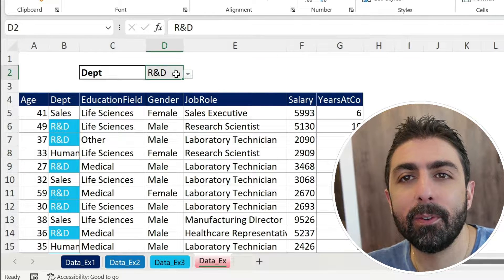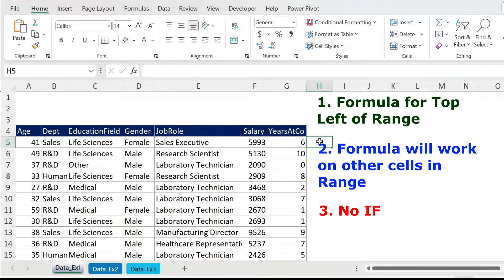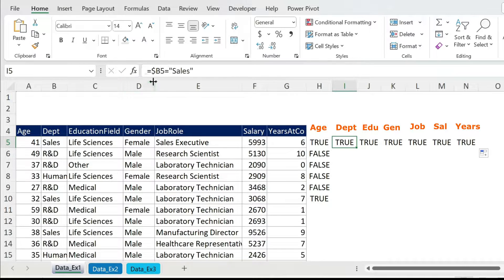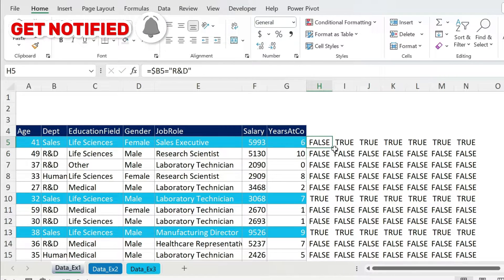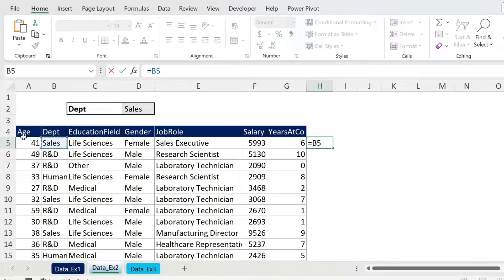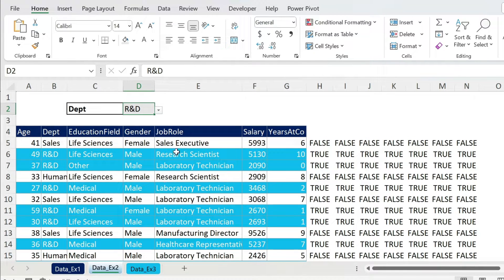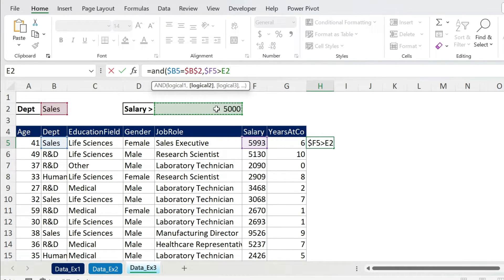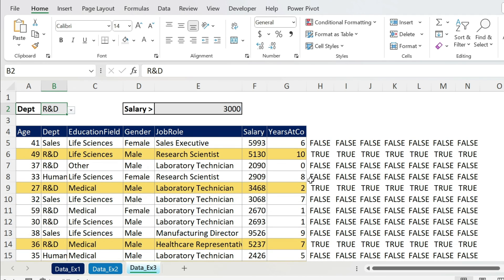Apply Conditional Formatting 🎨 to an Entire Row in Excel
Ready to take your Excel game to the next level? In this tutorial, we're diving into the world of conditional formatting to show you how to highlight entire rows like a pro. 🎨

Here's what you'll discover:

A) Unleash the power of conditional formatting formulas to apply formatting to an entire row. No more manual highlighting—let Excel do the work for you!
B) Learn the art of conditional formatting based on a drop-down menu selection, making your tables dynamic and visually appealing.
C) Dive into the advanced realm of conditional formatting with multiple conditions, allowing you to customize your rows based on complex criteria.

Here are some key terms and techniques we'll explore:

How do I apply conditional formatting to an entire row in Excel? 🤔
Highlight entire table row based on cell value 📊
Conditional formatting on an entire row in Excel 🚀
Full row conditional formatting for a professional look 🌟
Use conditional formatting to highlight entire rows with ease 🎉
Say goodbye to manual formatting struggles and embrace the efficiency of conditional formatting in Excel. Join us and unlock the full potential of your data visualization skills. Let's excel together! 🚀